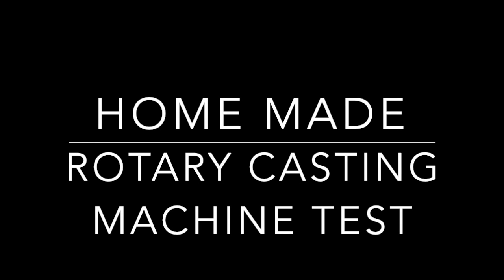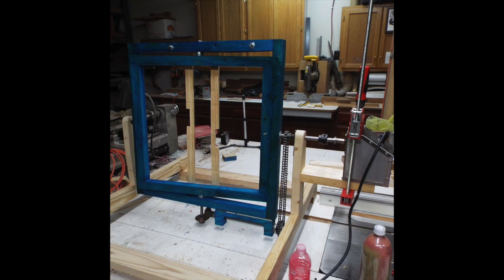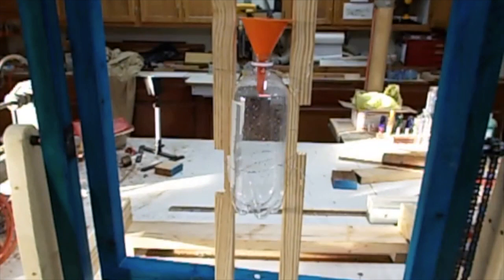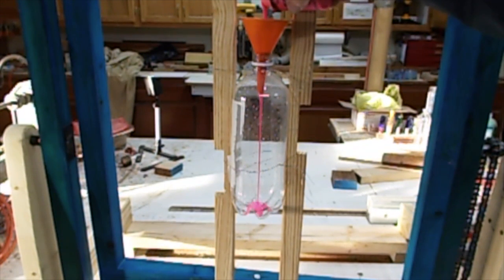Rotary Casting Machine Test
FYI for all you people looking for plans try this link on eBay I did not use them or know about them when I built mine.